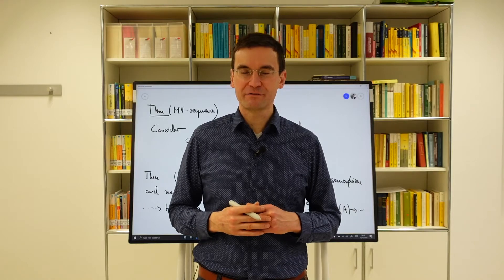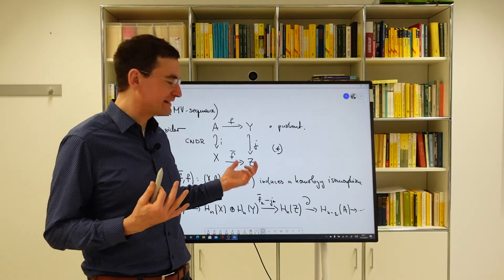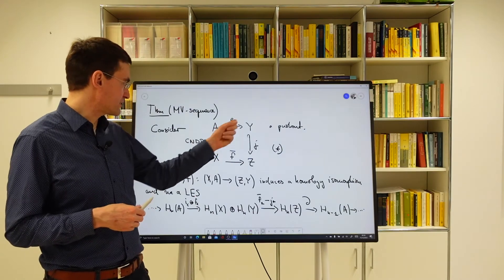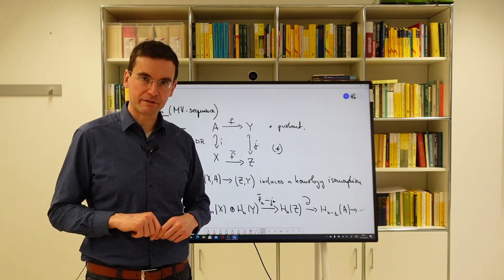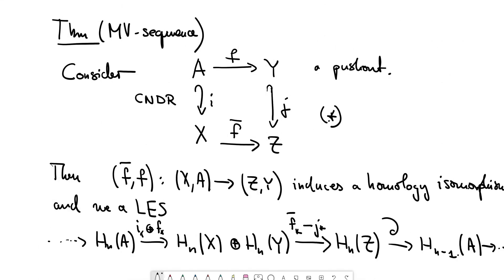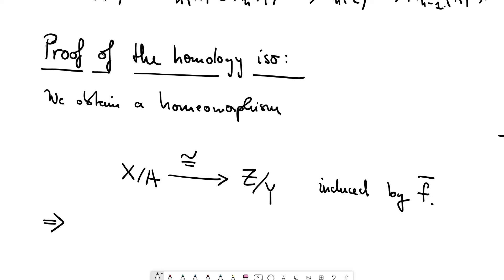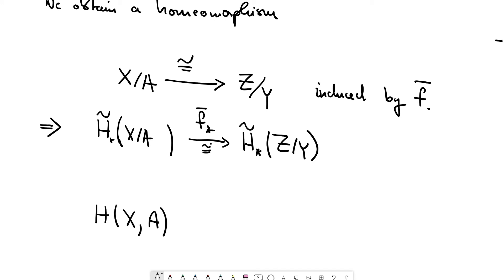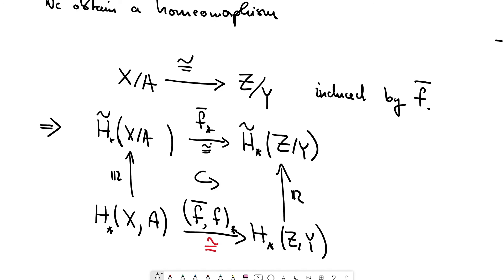20 Mayer-Vietoris sequence for pushouts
A most useful version of the Mayer-Vietoris sequence. It helps to compute the homology of a pushout of spaces. (This is a re-upload)